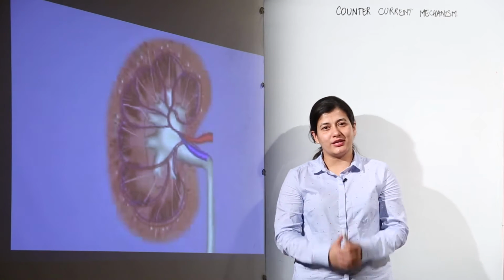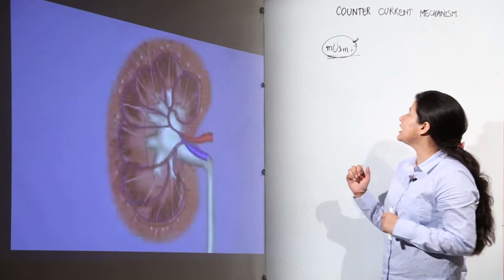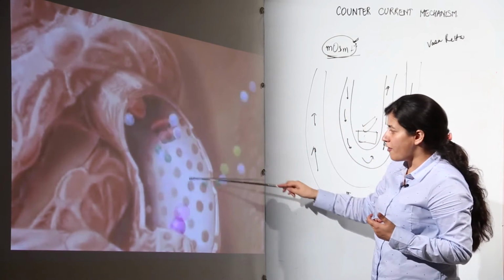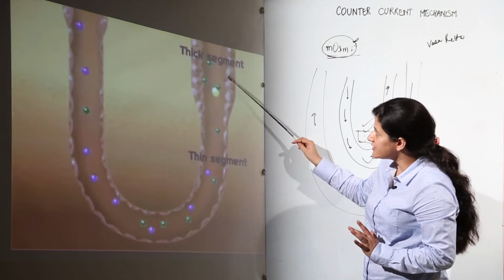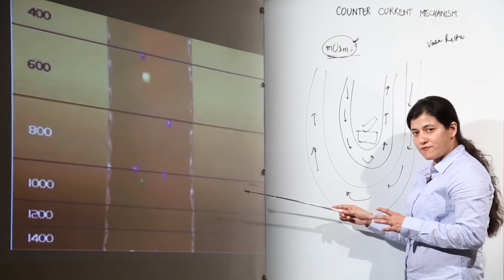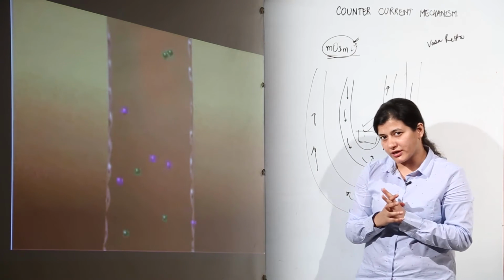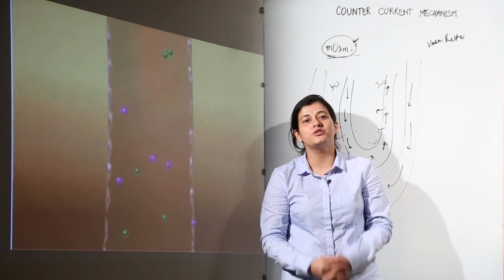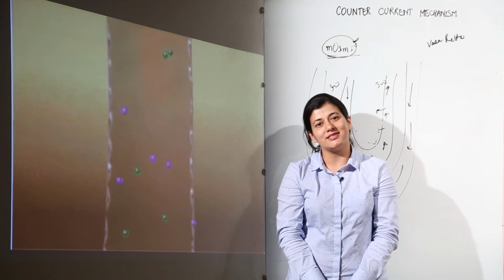MOST VIEWED l ICSE CLASS 11 BIOLOGY l SECTION B3 l Excretion l counter current mechanism l L90